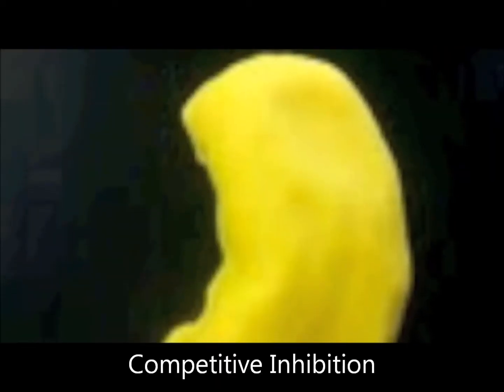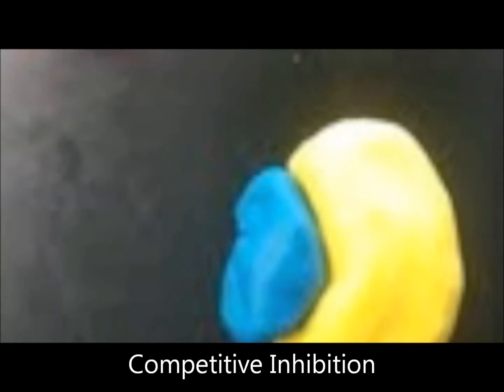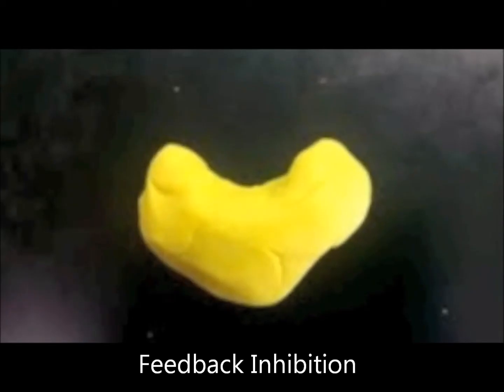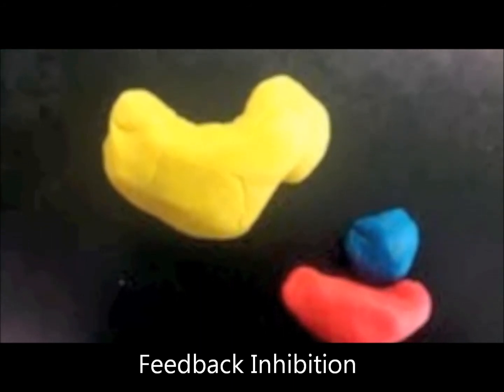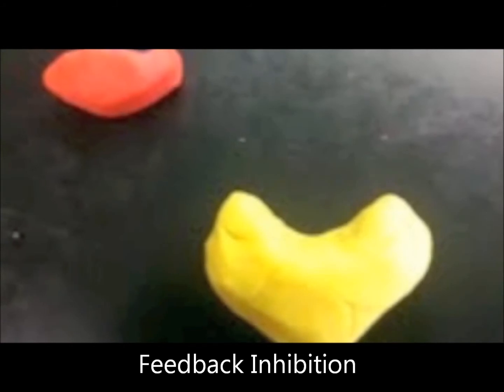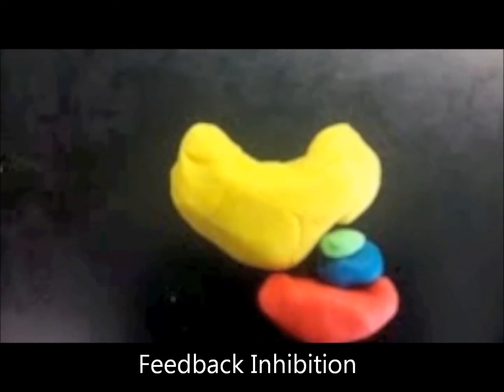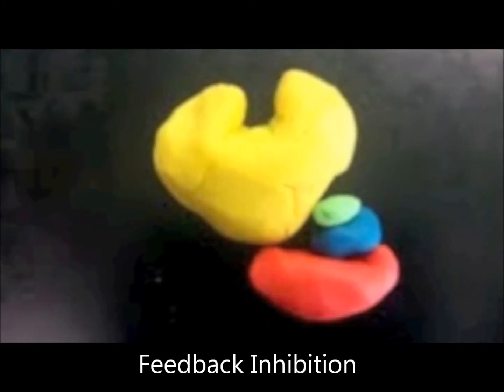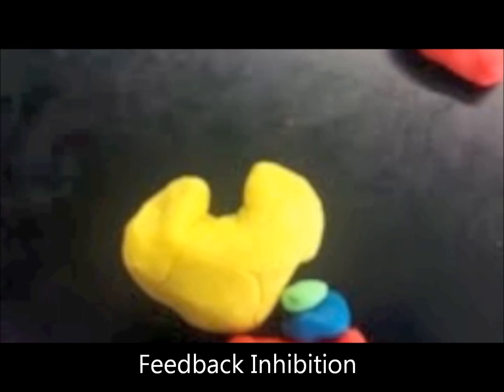Enzyme Project - Group 4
Made by Group 4